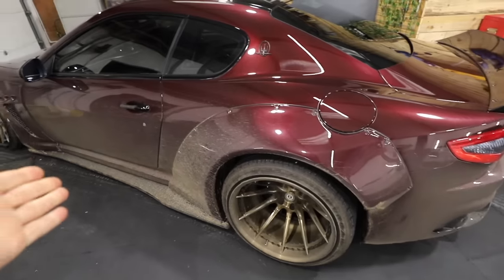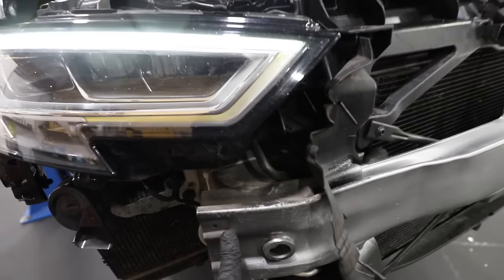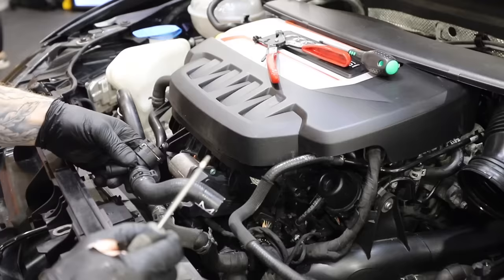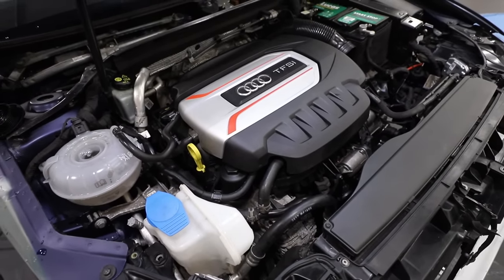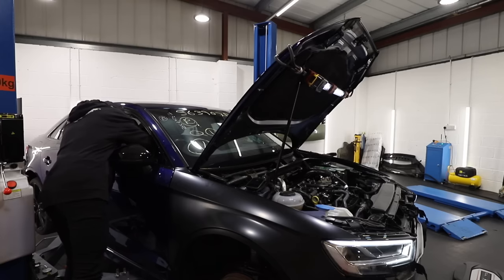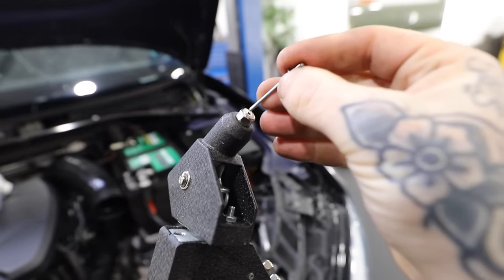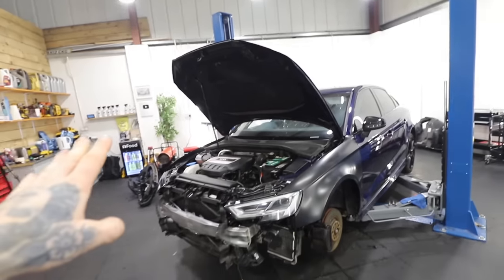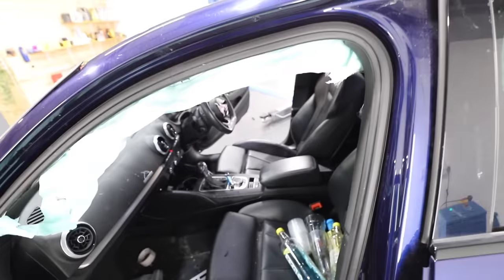MORE ISSUES FOR THE WRECKED AUDI S3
I bought a wrecked 2018 Audi S3 for my best friend. I just need to rebuild it, theres alot to do like the airbags, a full front end and now i am having issues with the engine, which seems to have a mysterious misfire. On top of that the car is absolutely disgusting inside which needs to be cleaned before i rip the dashboard out.

Thanks for help @Chris_Slix